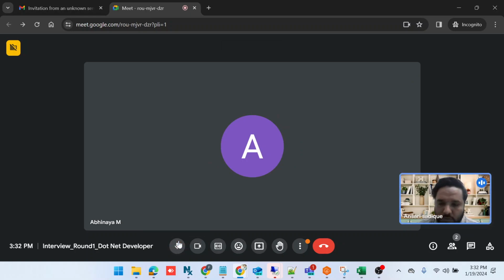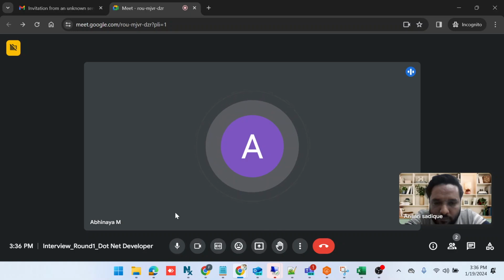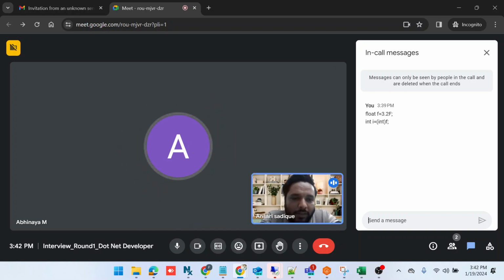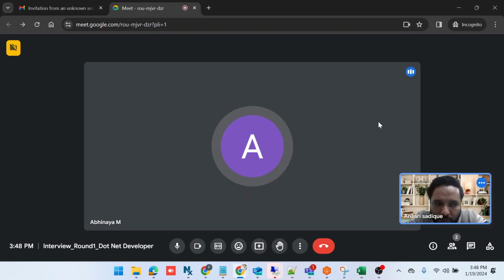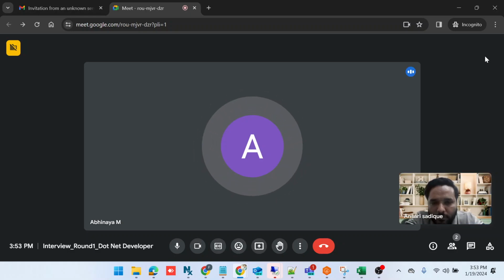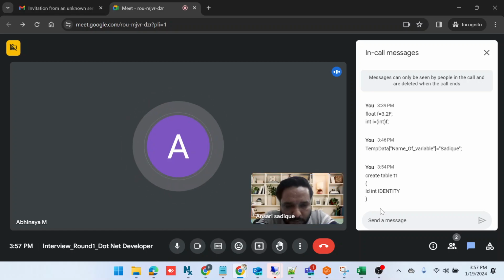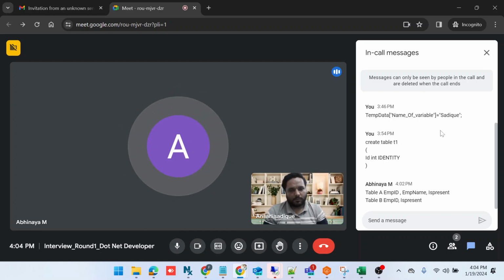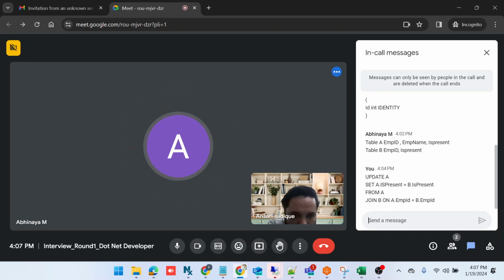Interview No 5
Must watch this, this video has all the questions covered